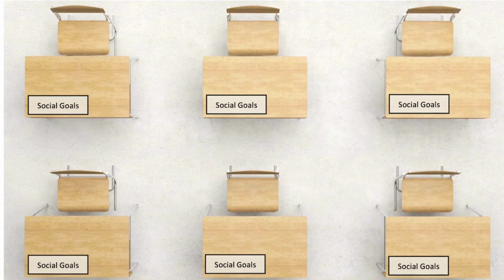Classroom Goals and Incentives (That aren’t Candy) // Teacher Tips Ep. 5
Ideas on how to set classroom goals and things to use for incentives (not candy!!!)